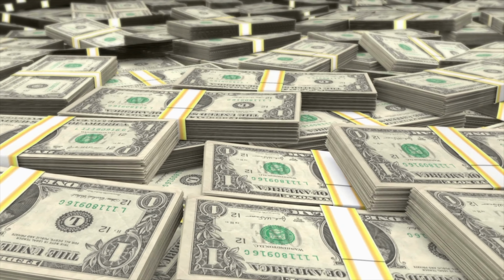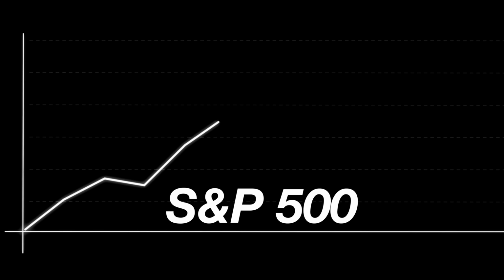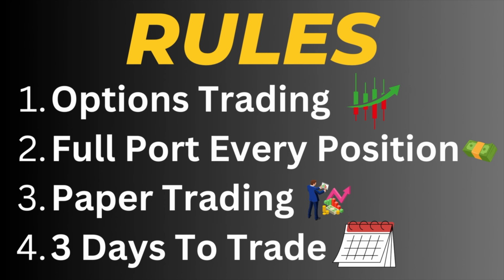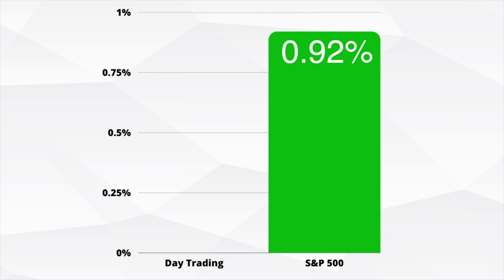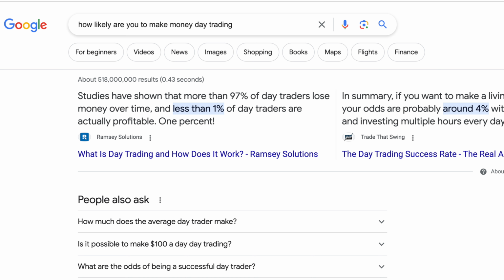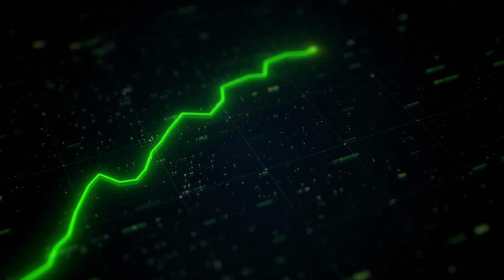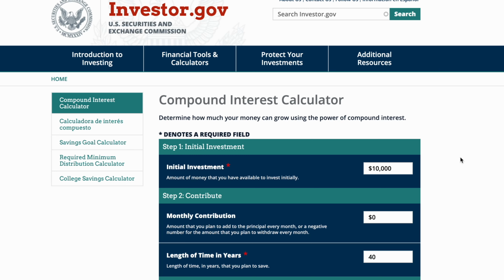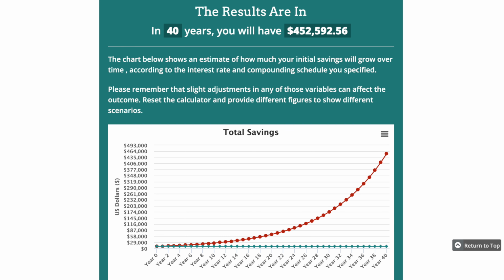I Tried Day Trading with $10,000 To Beat VOO (S&P 500 Vanguard ETF)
In this video, I tried day trading with $10,000 to beat VOO or Vanguard's S&P 500 Index Fund ETF to see whether or not day trading can really outperform the best long term investment out there. My Highest position out of my 2 brokerage accounts is VOO and I've seen so many videos out there of people options trading for the firs time so I'd like to see how I compare to others and regardless of the results, explain why day trading is gambling compared to long term investing in something like the S&P 500 which can generate massive wealth in the long run. I hope I can be of valuable help to you & a great source of entertainment! I do hope you can take the time to SUBSCRIBE and LIKE this video 👍, PLEASE do have a fantastic day & always remember to do your own research before you buy any ETF or Index Fund!

Timestamps⏰:
1:49 Day Trading vs VOO ETF
7:57 Vanguard Stock Portfolio (S&P 500)

ABOUT ME  😃
My mission is to provide my viewers with motivational content that empowers them to create financial wealth. My videos are a reflection of my real-world experience as a stock market investor, student of economics/finance, and colleague in the marketplace.

This channel allows me to share my passion for personal finance, stock market investing, business, and entrepreneurship. I produce content that I would want to watch, and because of that, I give 100% effort in every video that I make for you guys. I also believe in complete transparency and open communication with my audience, with the end goal of inspiring others to succeed in life.